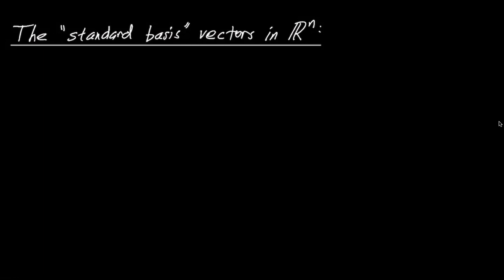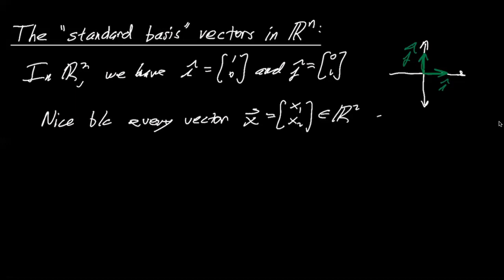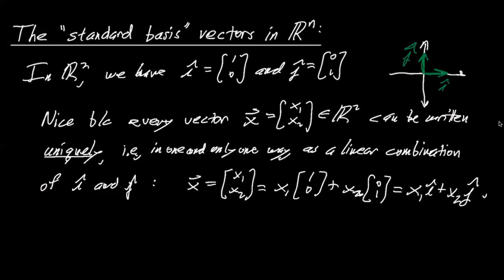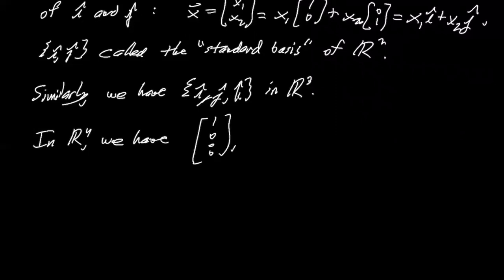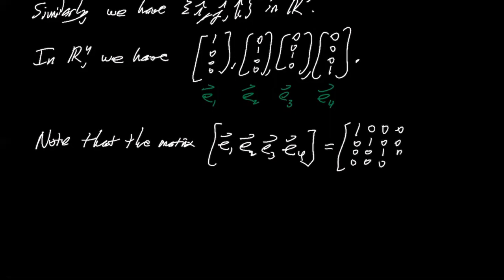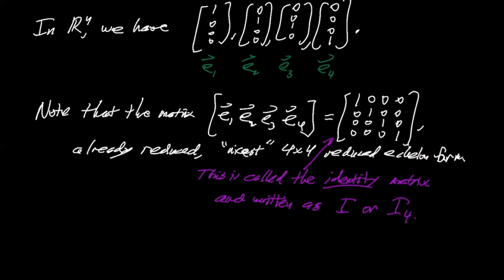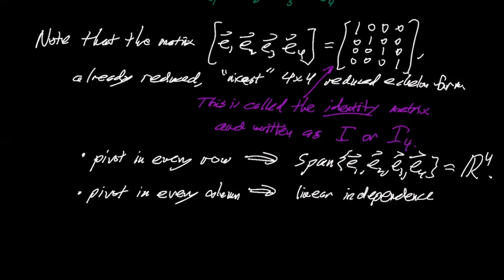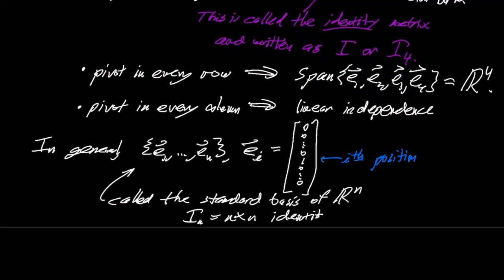The "standard basis" of R^n